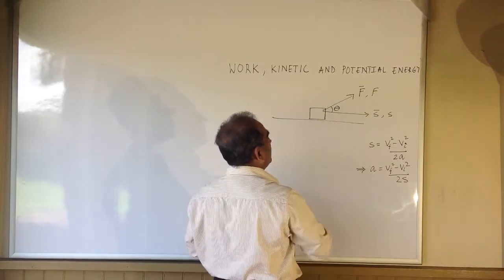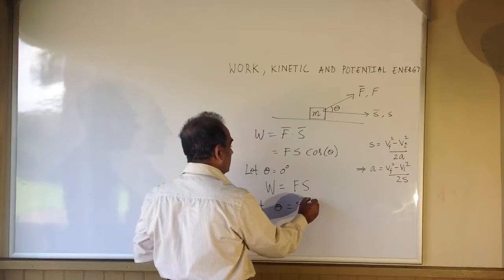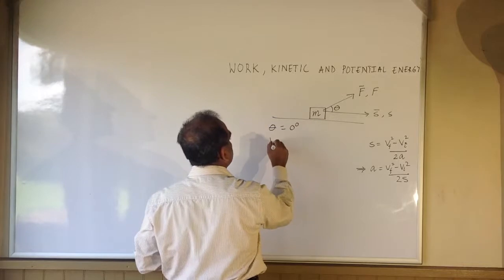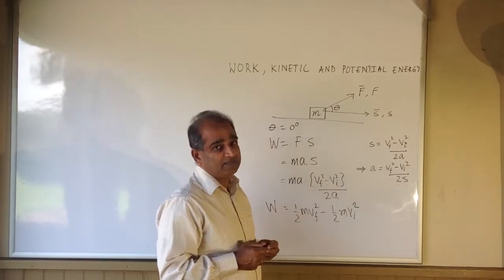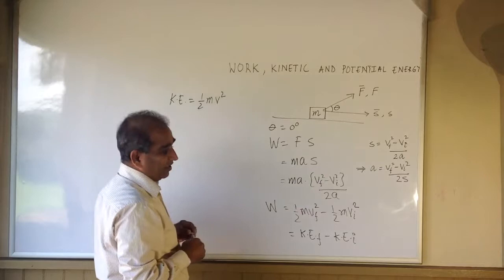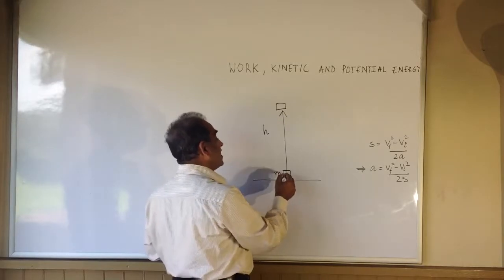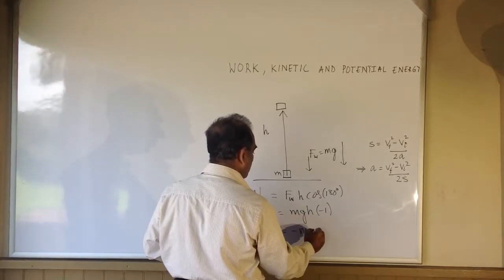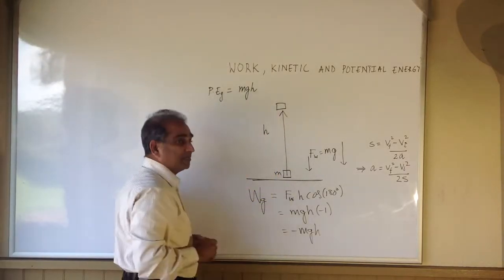Part 21 Work, Energy